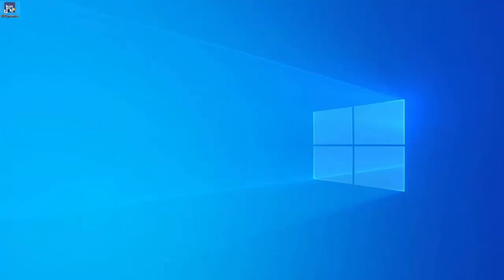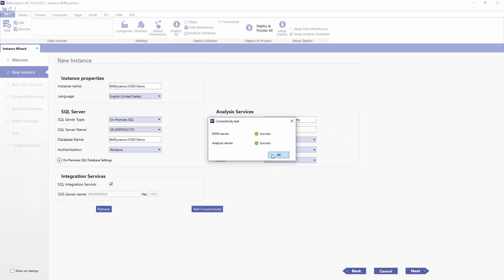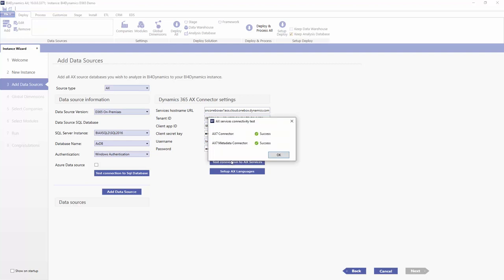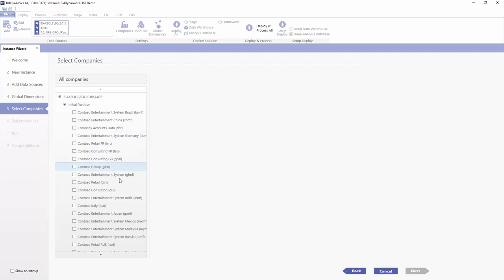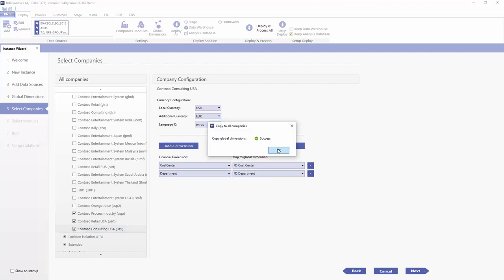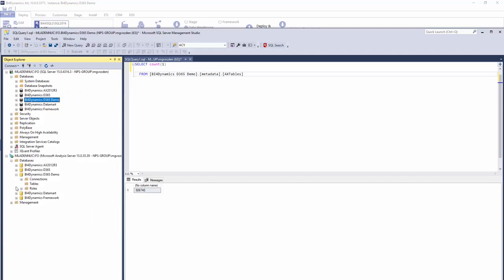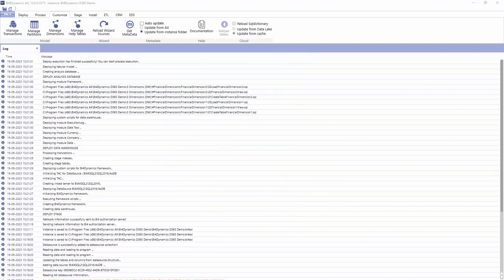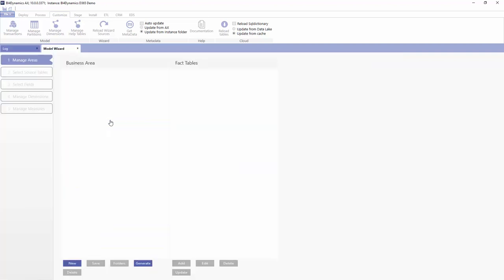01 - Create a BI4Dynamics instance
This video guides viewers through creating a new BI4Dynamics instance, covering license addition, data source configuration, financial dimensions setup, and the initial deployment of the BI model.